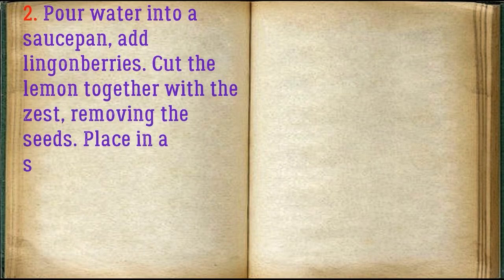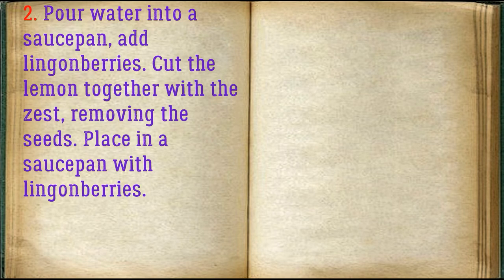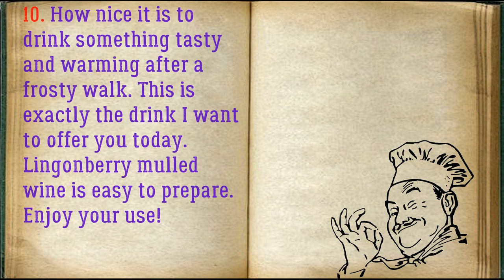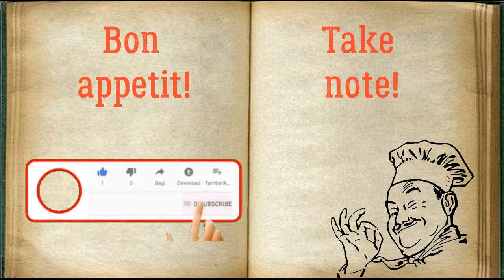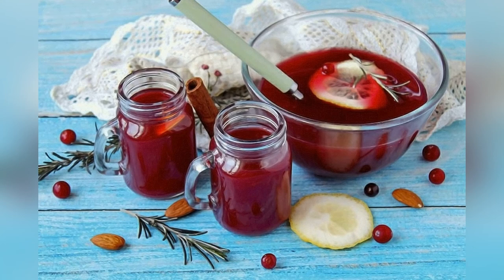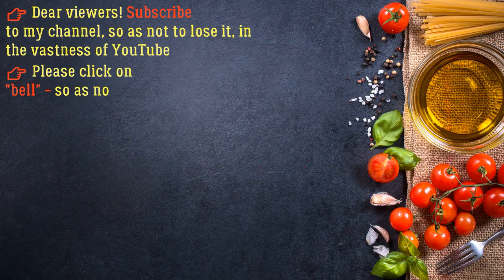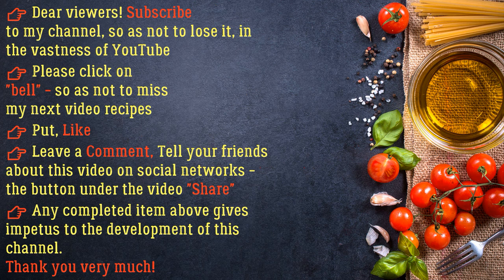Lingonberry Mulled Wine / Book of recipes / Bon Appetit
✅ Lingonberry Mulled Wine 👇

Ingredients:
* lemon - 3 pieces
* Cinnamon - 1 Piece
* Lemon - 1/4 Piece
* Rosemary - 1 Piece
* Lingonberry - 200 Grams
* Orange - 1/2 Piece
* Red wine - 300 Milliliters

It is best to take semi-sweet wine for lingonberry mulled wine, as there are many acidic components, so add more honey if desired. If for some reason you can't use honey, replace it with sugar. Fresh ginger can be added to mulled wine to taste.

👉 Step by step cooking 👇

1. Prepare all the ingredients you need to make your drink. Wash the fruits thoroughly, sort the berries.

2. Pour water into a saucepan, add lingonberries. Cut the lemon together with the zest, removing the seeds. Place in a saucepan with lingonberries.

3. Cut the orange into wheels and place in a saucepan with berries and lemon.

4. Place the cardamom in a saucepan.

5. Add a sprig of fresh rosemary to your future drink.

6. Place a cinnamon stick in a saucepan.

7. Put on medium heat and bring to a boil. Reduce heat to low, cover and simmer for 20 minutes.

8. Remove from heat, strain and squeeze. Pour red wine into a bowl of drink.

9. Add honey to mulled wine, stir and serve.

10. How nice it is to drink something tasty and warming after a frosty walk. This is exactly the drink I want to offer you today. Lingonberry mulled wine is easy to prepare. Enjoy your use!